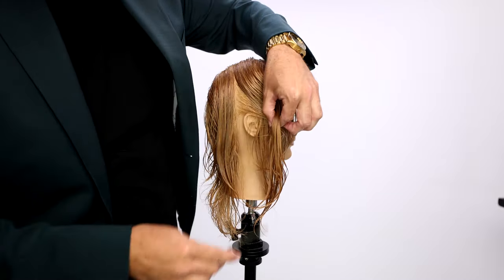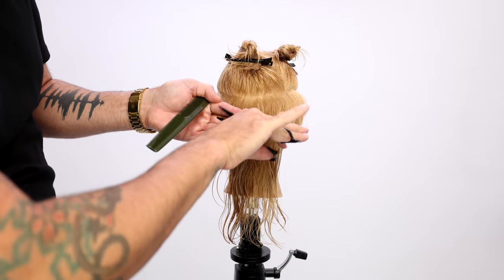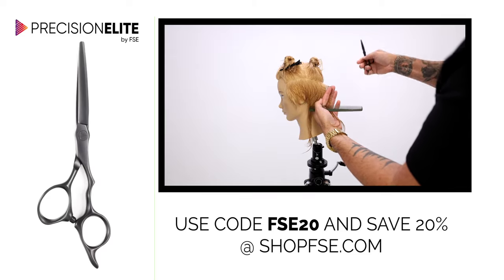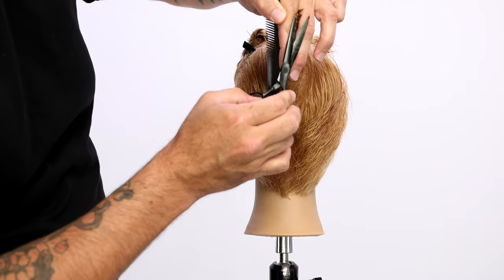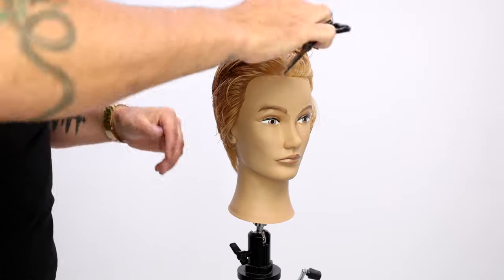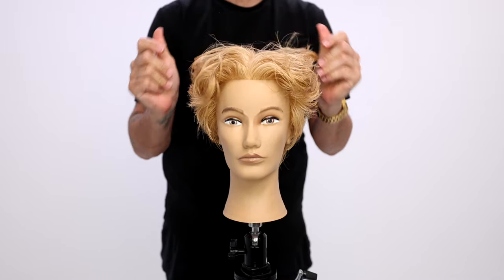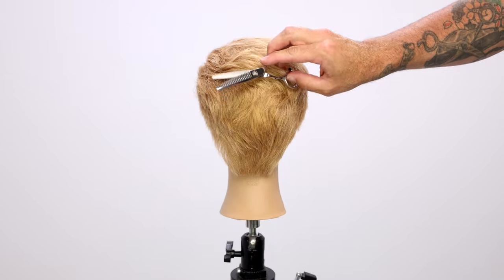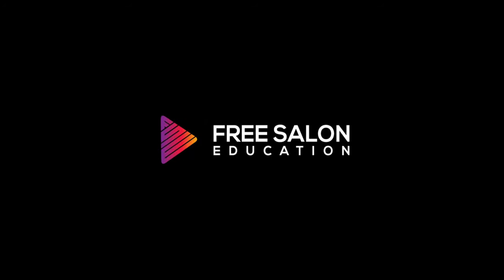Short Layered Precision Scissor Haircut Tutorial | K-POP Inspired